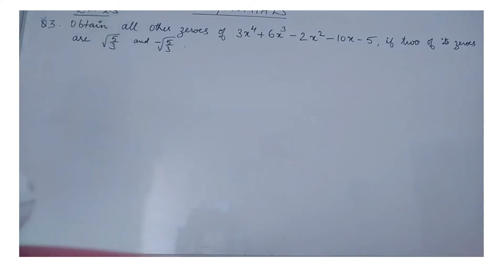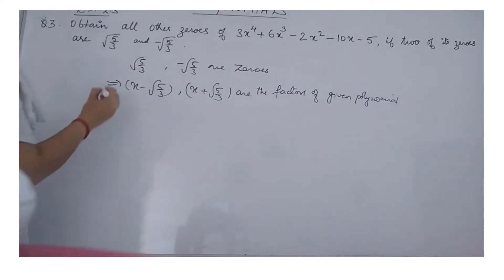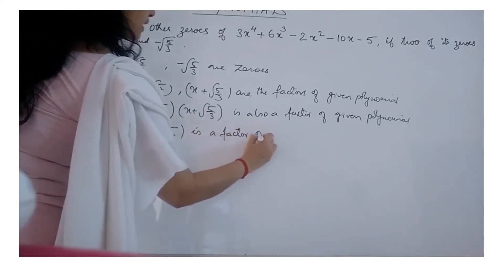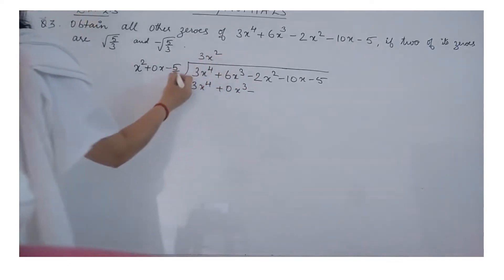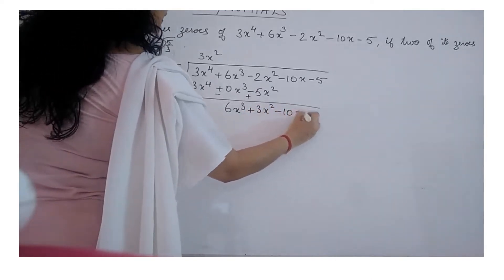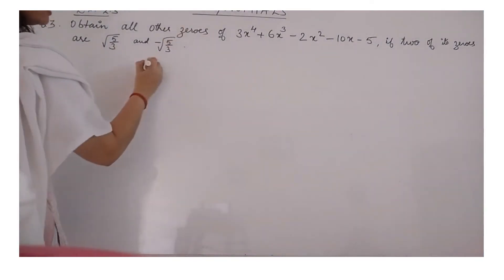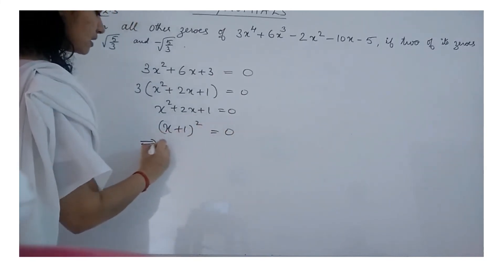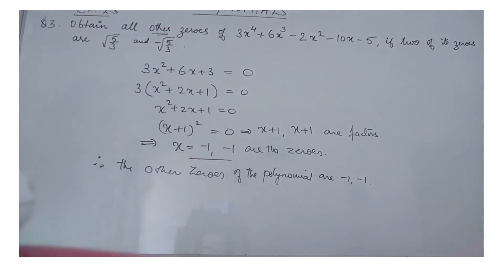Polynomials Ex 2.3 -Que 3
Class Xth CBSE Math